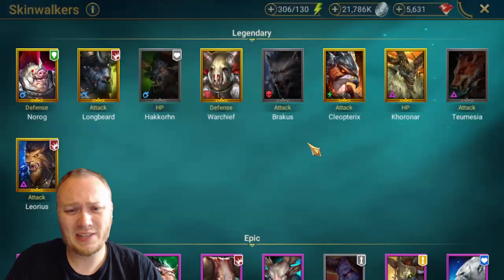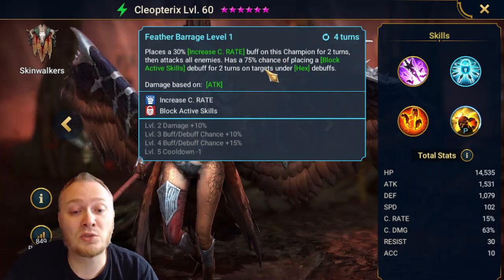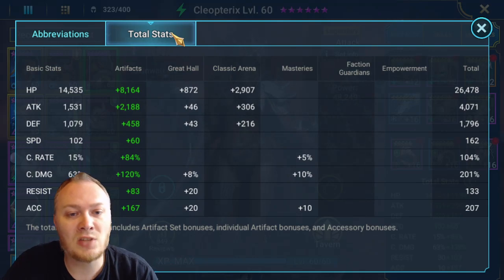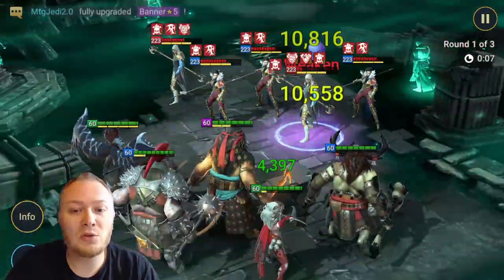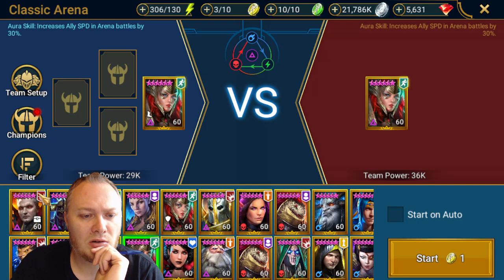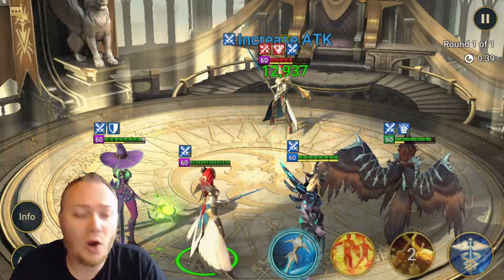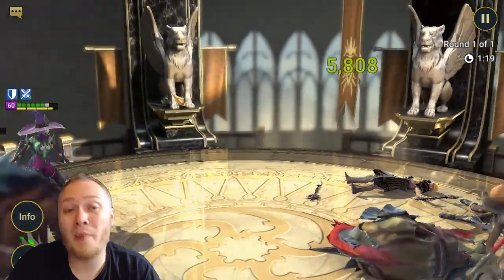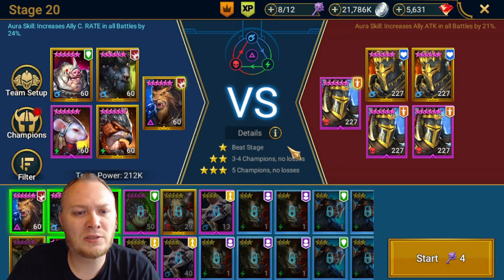Have we been Sleeping on Cleo!? Raid: Shadow Legends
All the info you need on Cleopterix in one video!  Should you use her, where should you use her if so, and how should you gear her?  Full breakdown in this champion guide on a sweet looking Skinwalker!